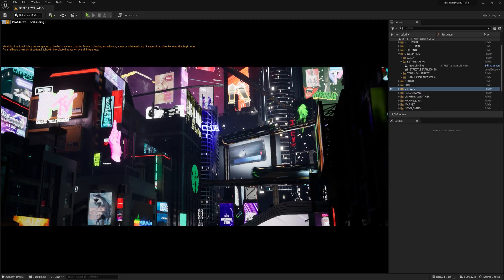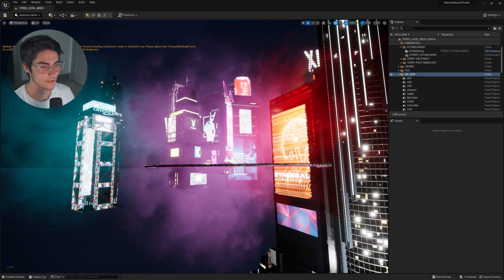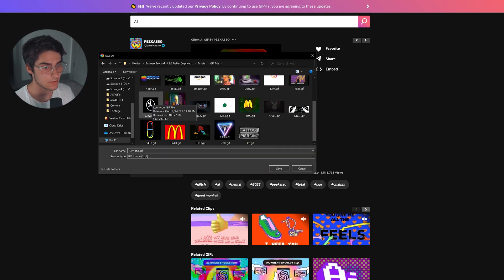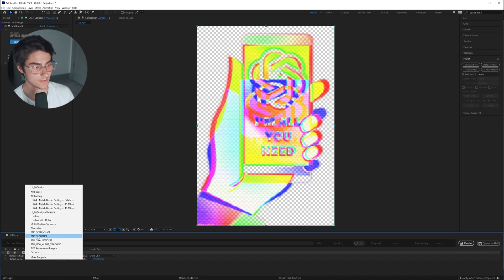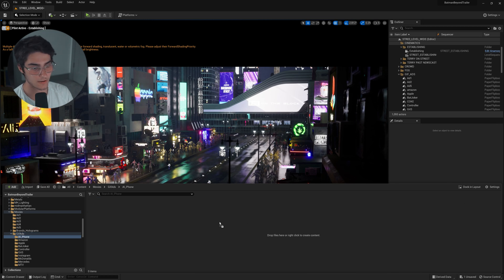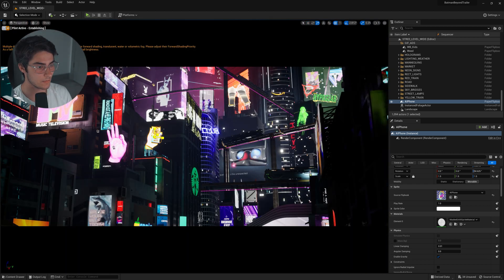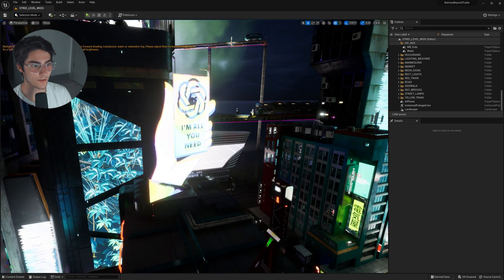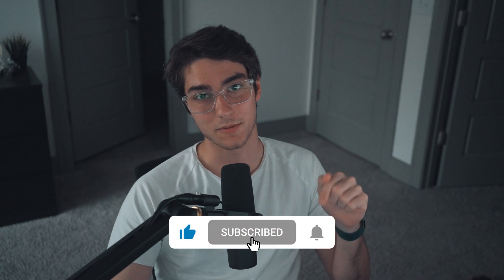How to Import Gifs in Unreal Engine 5.1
Ever wanted to add animated gifs into your Unreal Engine level? In this video, I show you an easy way to import gifs into Unreal Engine 5!

I teach you how to find gifs for your scene, how to download and prepare them to import into UE5,, turn the gif into Sprite Sheets, and then how to turn those Sprite Sheets into an animated Flipbook that you can then place in your scene in Unreal Engine 5.1.

PC SPECS:
Ryzen 9 5950x
RTX 3090 AORUS XTREME
64GB DDR4 RAM
7TB Storage